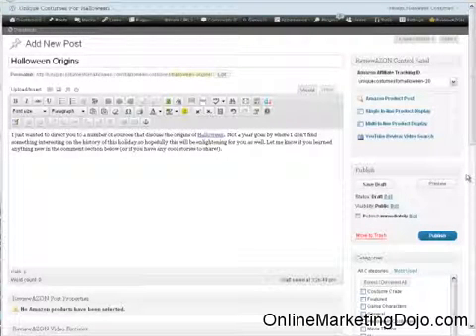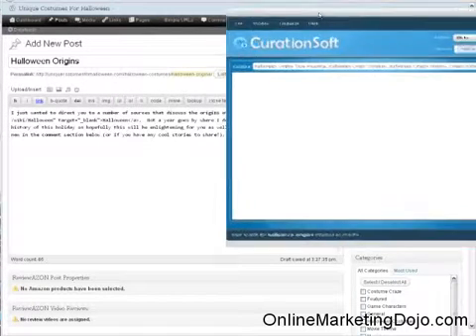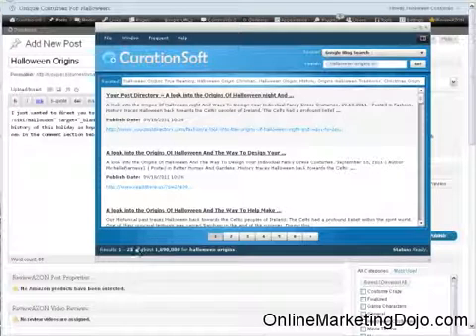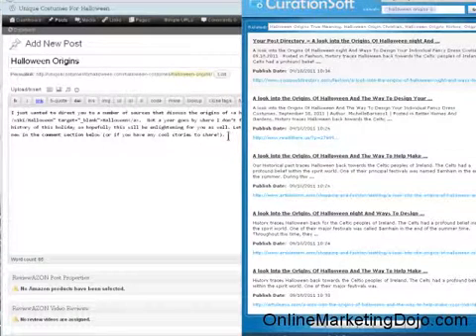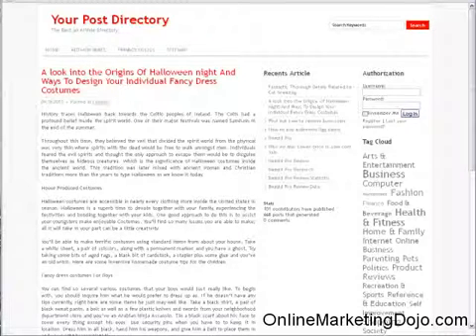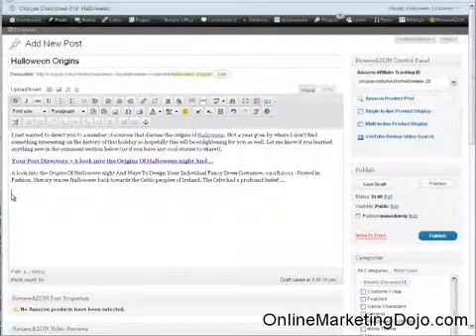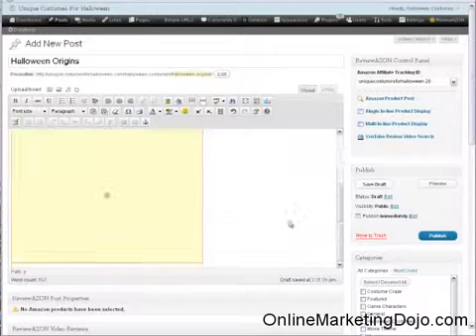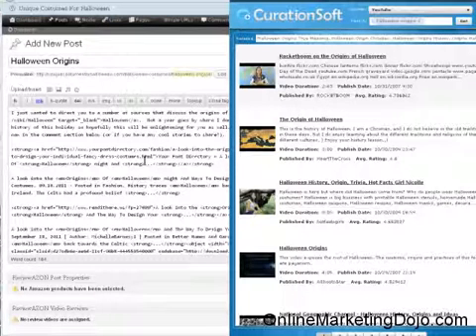CurationSoft - content curation and curationsoft software review-does it really work?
here is what you get with curationsoft pro.
video training channel for curationsoft 3. you can "drag and drop" content from curationsoft into any html text editor.  the curationsoft software takes care of crediting the source material so that there are no copyright issues.
curationsoftware easy to use and fast.

curationsoft's drag and drop interface is so easy and convenient to use. you can grab your copy of curation soft 3.0 is a curation software that:

Content curation is one of those things you hear that you need to do but there hasn't been an inexpensive and time effective way to do it.
curationsoft.

Curationsoft is a content curation software to help you build valuable curated blog posts and drive traffic to your blog or website.